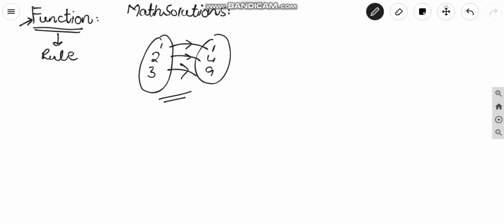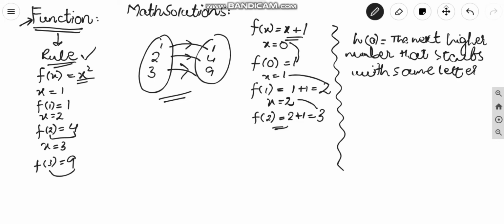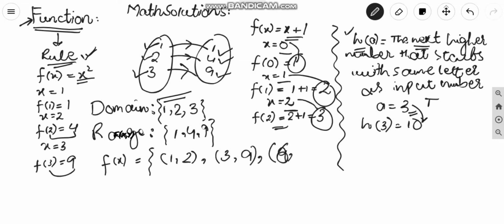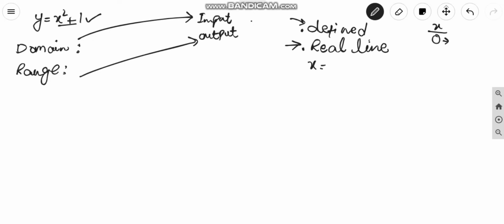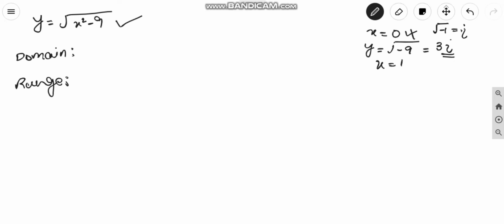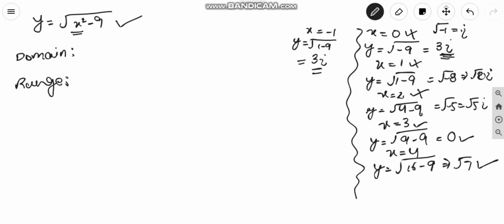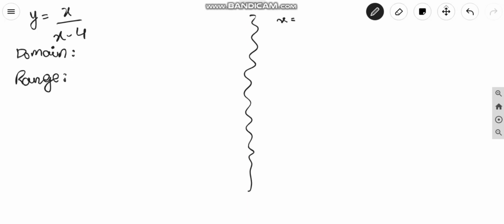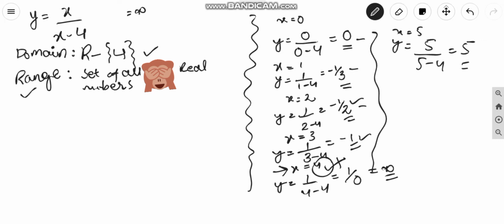Function|Domain & Range of a function.